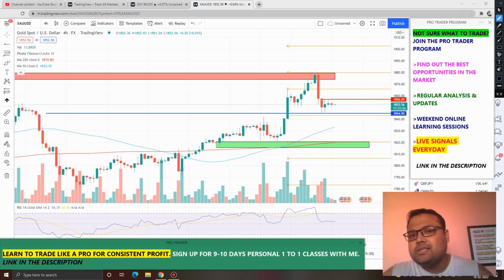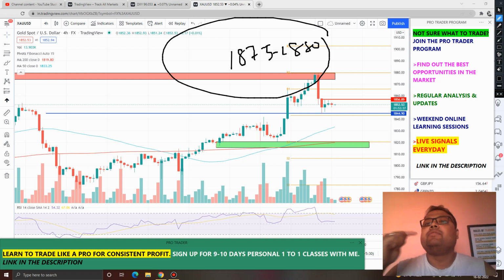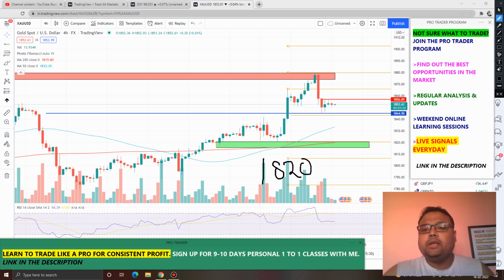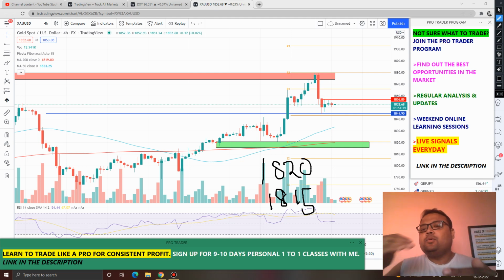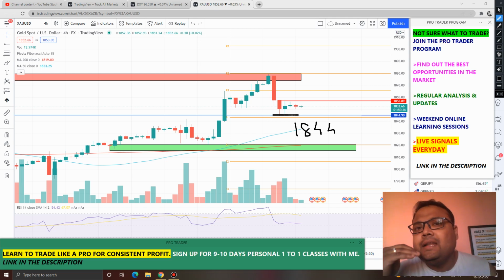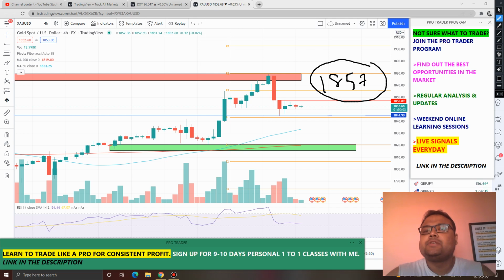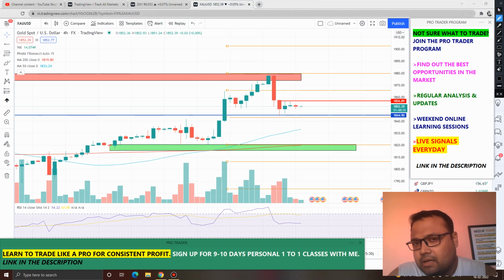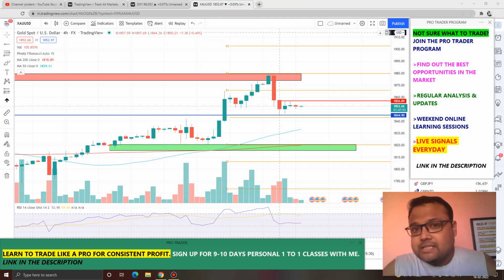XAUUSD Strategy TODAY 16-17 FEB | XAU USD Analysis today TODAY 16-17 FEB | XAUUSD Forecast 16-17 FEB